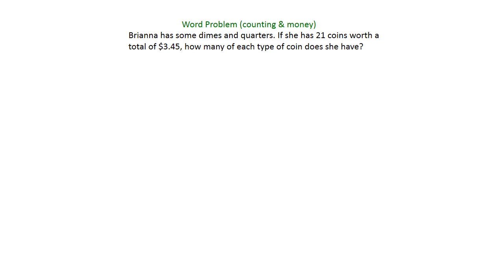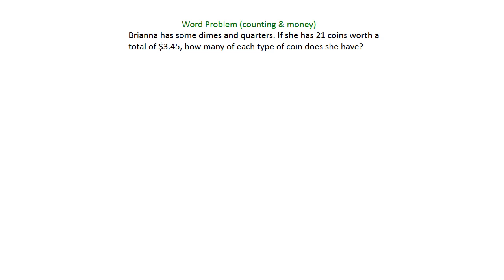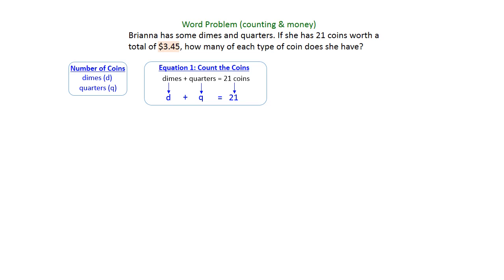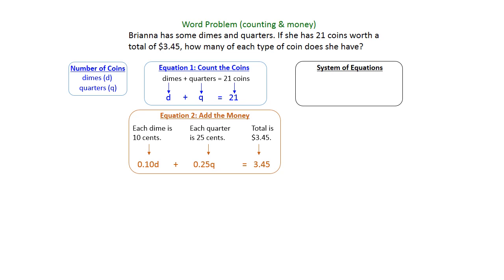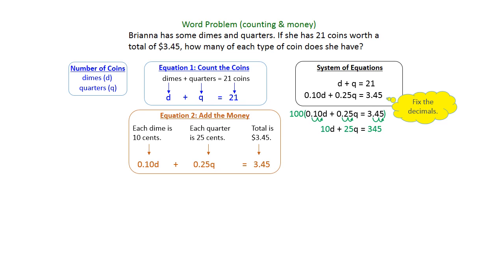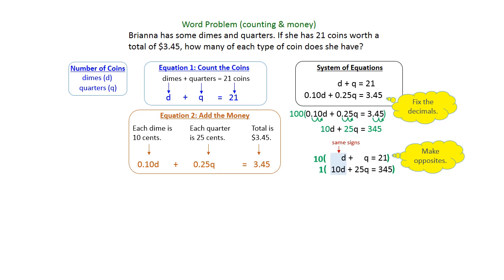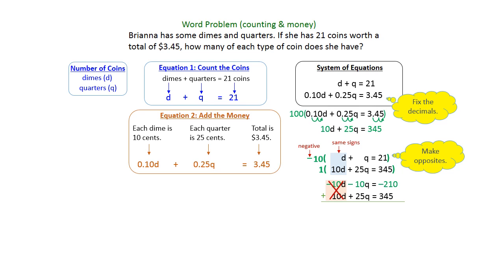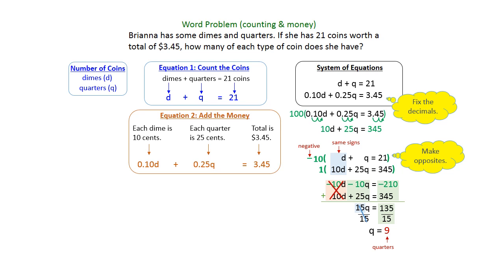Word Problem with Coins - System of Equations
This video explains how to use a system of equations to solve a word problem about coins.